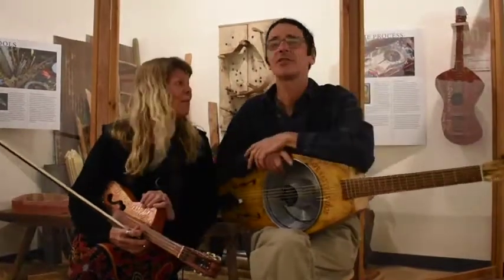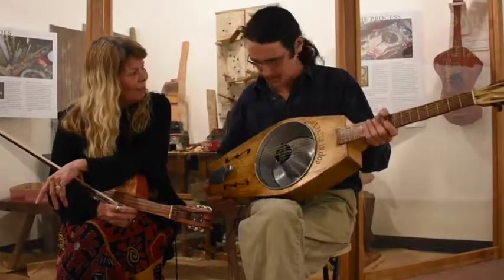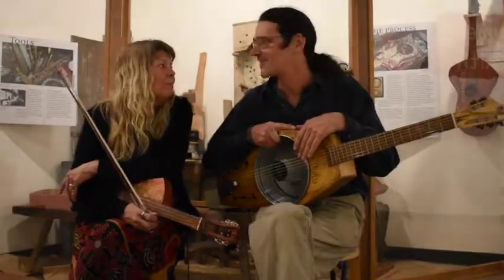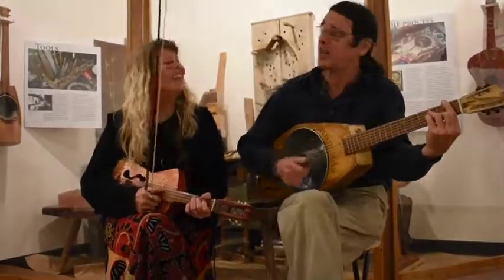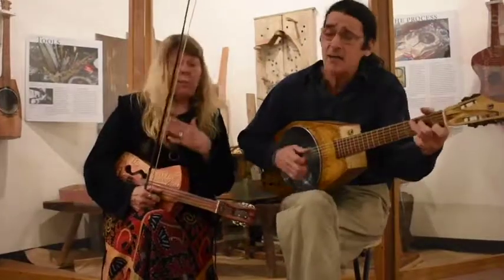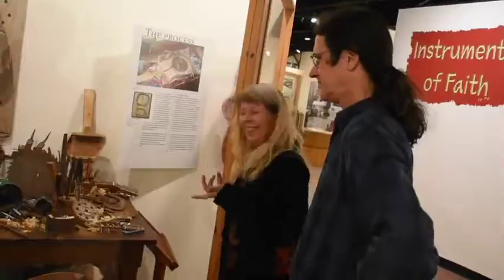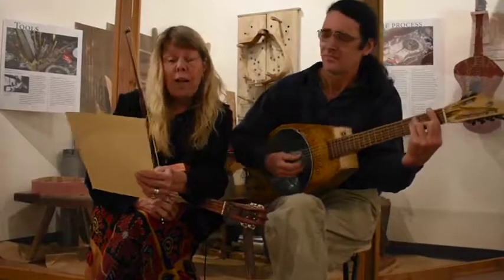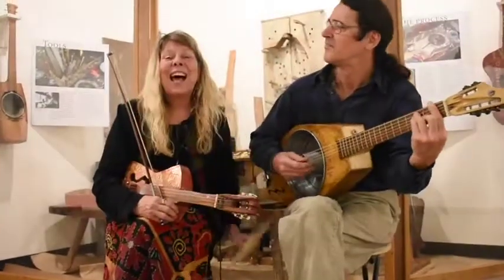Man Across The Water by Still On the Hill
Ed Stilley Tribute.